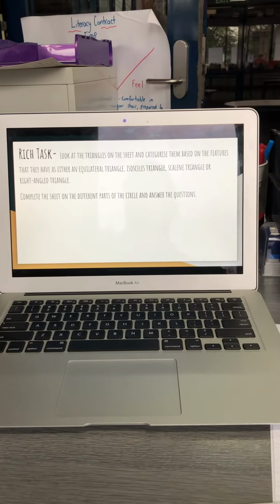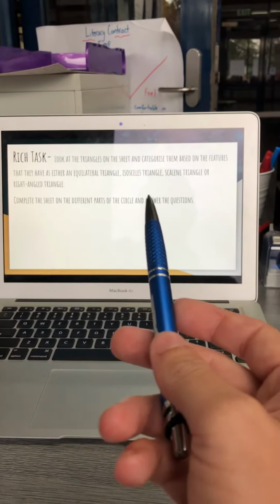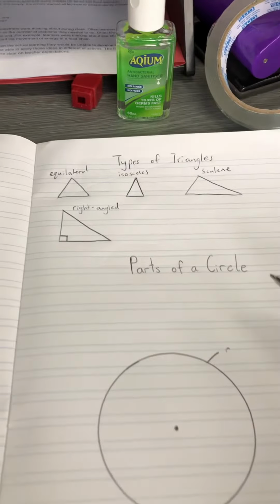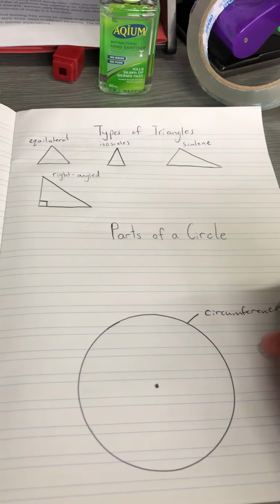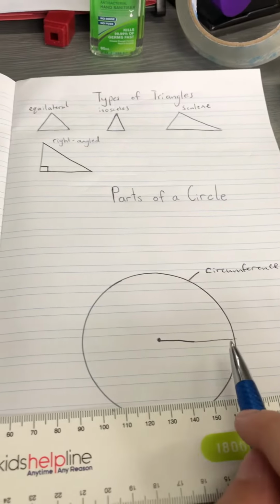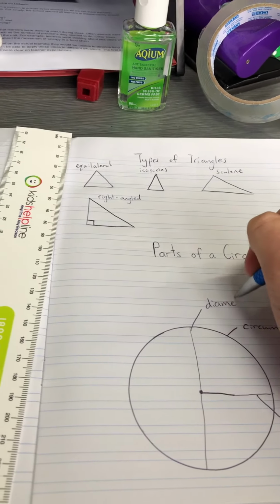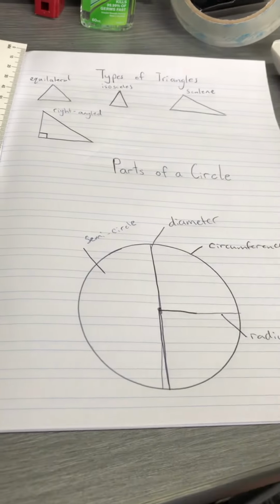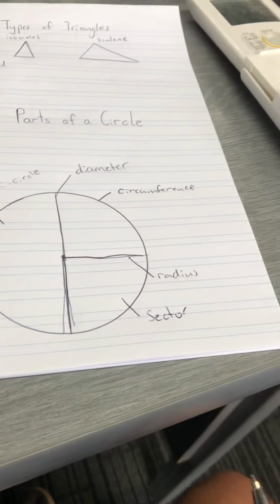Types of Triangles and Parts of a Circle- 1/5/20